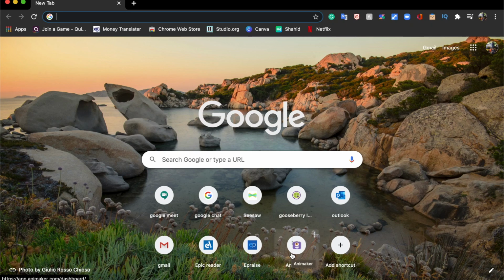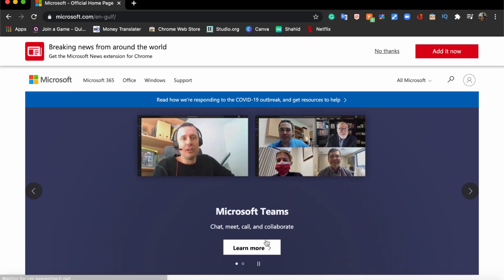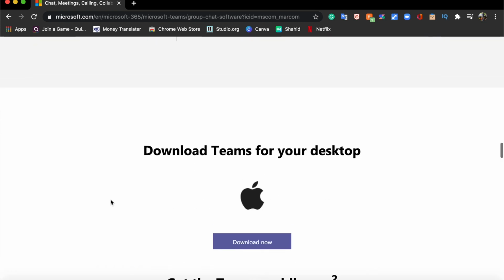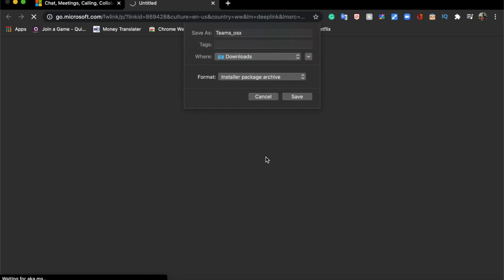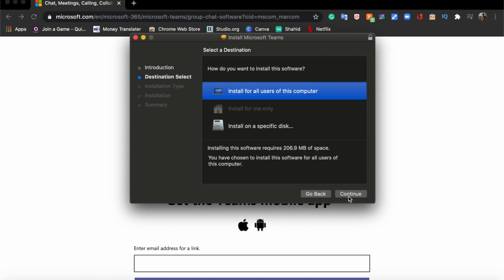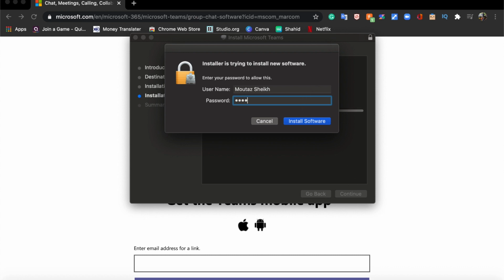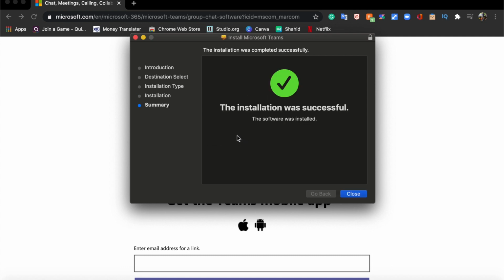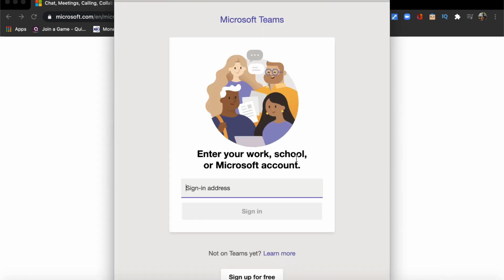How To download Microsoft Teams on MacOS Catalina (Tutorial)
this is the link for Canva is an easy to use making thumbnails and profile pictures, youtube art and you should check it out I definitely recommend it.

And check out my discord server you talk on it and maybe I will able to talk with you

And check out my twitter I tweet when I am gonna upload new videos.

This is the link to download Imovie the editor that I use to edit my videos and it can only be downloaded on Apple devices